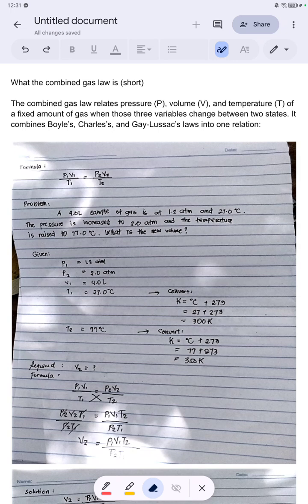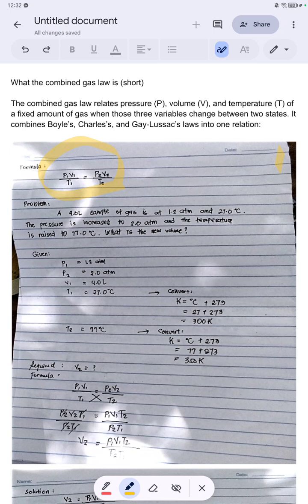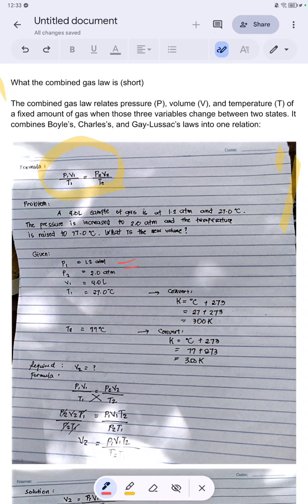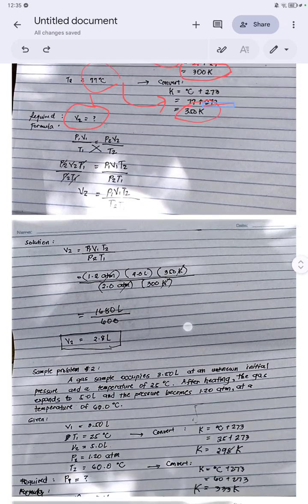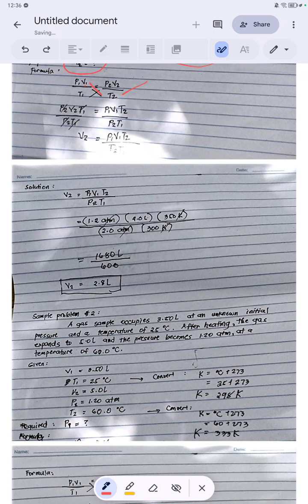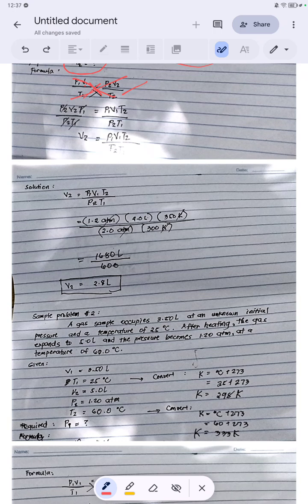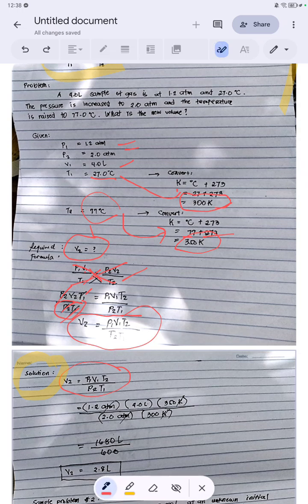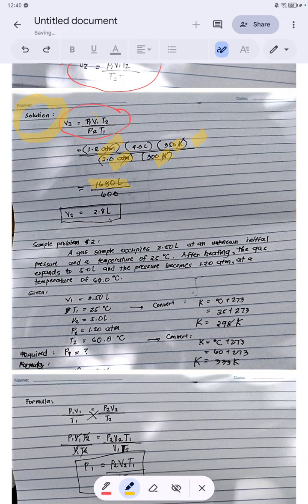Combined Gas Law